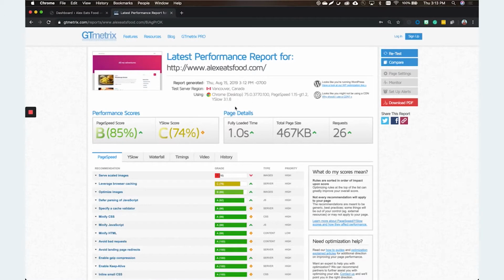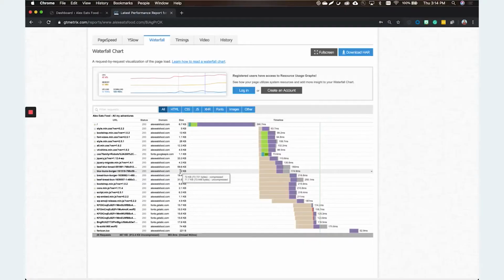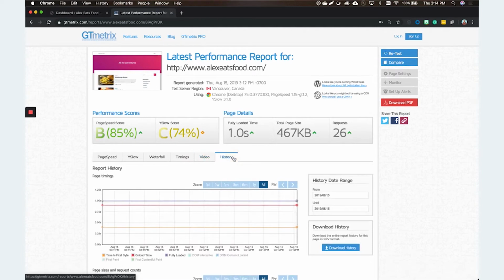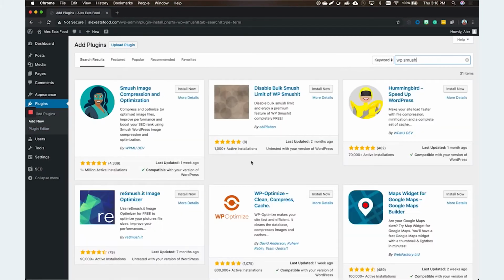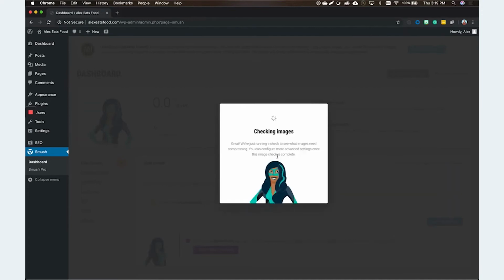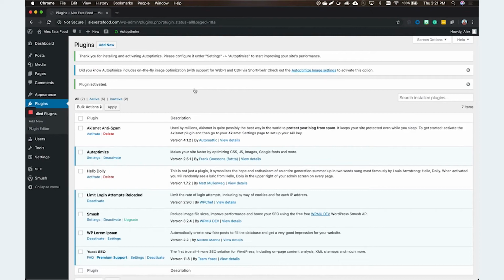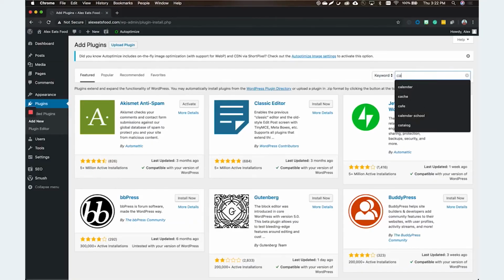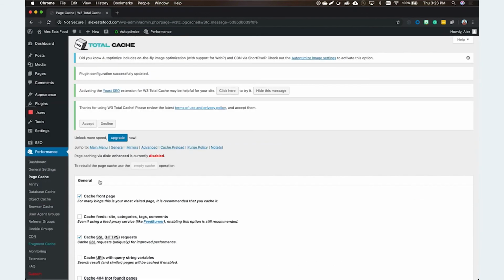How to Speed up WordPress Site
If the website takes too long to load, most people are gone. Google now includes site speed in the ranking algorithms. That means that your site’s speed effects SEO, you’re now losing visitors from impatience and reduced rankings in search engines if your site is slow.

Optimizing your website besides build a website. Here are our checking points on the website for internet speed.

* Choose a better web hosting provider: Shared hosting tends to deliver a poorer performance because you are sharing the same server space with countless other websites, and there is no telling what kind of resources others are using. Invest in proper hosting can solve this issue.

* Use a lightweight WordPress theme/framework: WordPress themes with a lot of dynamic elements, sliders, widgets, social icons, and many more shiny elements are immensely appealing to the eye. Remember, if they have too many elements and higher page sizes, then they will definitely cause your webserver to slow way down.

* Reduce image sizes / Review unused images: Most of the space on your website is taken up by your images. Your options range from using plugins to automatically resize images or even doing it yourself manually.

* Deactivate or uninstall plugins: Another quick cleanup step for your WordPress site is to remove the unused themes and plugins.

* Cleanup WordPress database: Check for broken links and fix them. Posts containing broken links send your site viewer into the muddy parts of your online yard. Deleting unwanted data from your database will keep its size to a minimum and also helps reduce the size of your backups.

* Delete spam comments, fake users, and old drafts of your content and maybe even. All of this will reduce the size of your databases and web files, and thus speed up your website.

* Keep this WordPress maintenance checklist handy. By installing the recommended plugins, running these tests, and updating WordPress regularly, you will greatly improve not only the speed but the security of your site.

How to Make Money online By Reposting VideosHow to Make money for FREE on Facebook Marketplace 2020